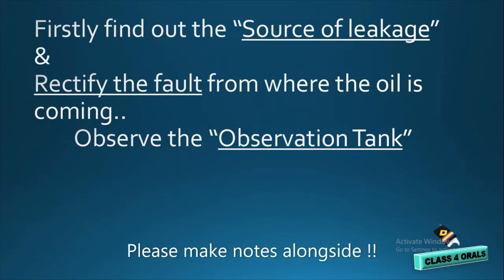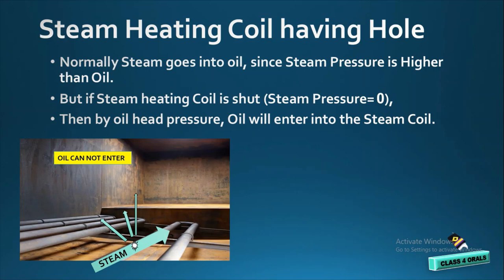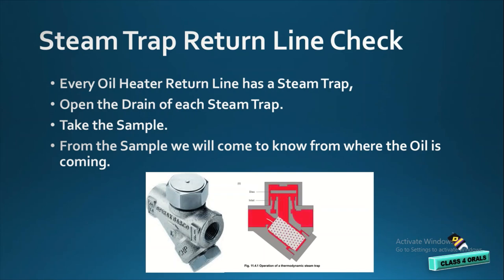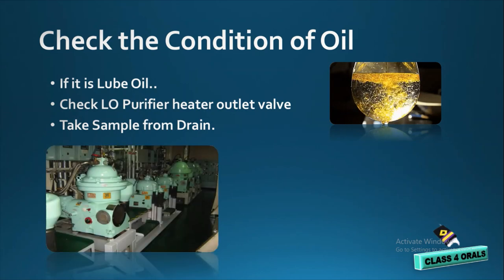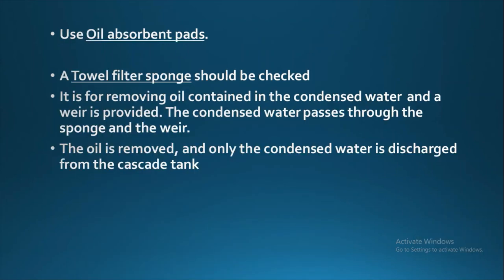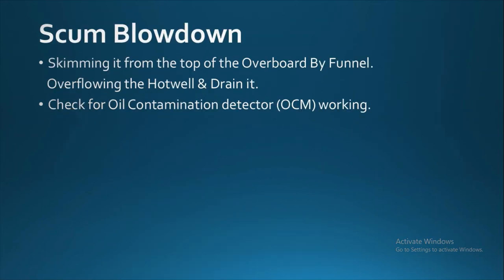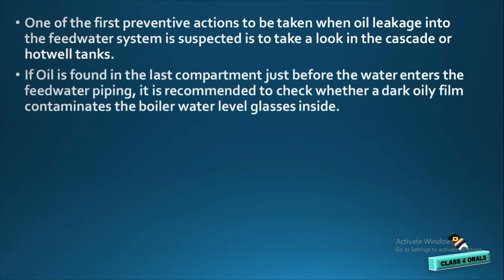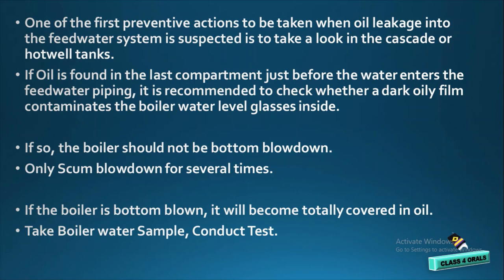Oil in Hotwell Actions Taken (Cascade Tank) | Boiler Feedwater System | Scum Blowdown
Actions taken If Oil entered in Hotwell (Cascade Tank). Watch full.
Also Watch Why Boiler Gauge Glass has Serrations?